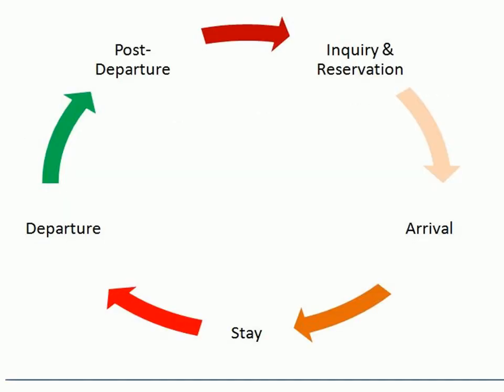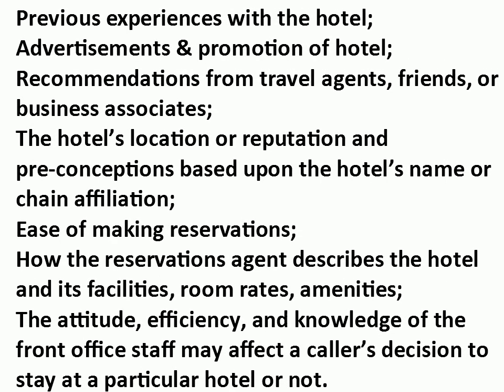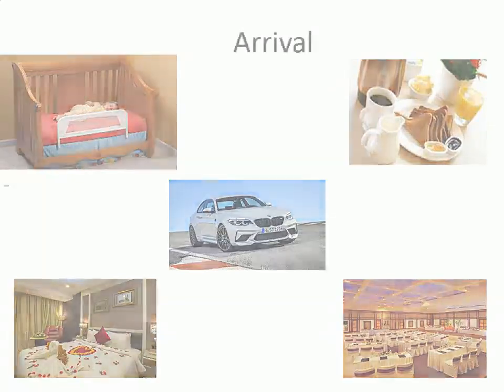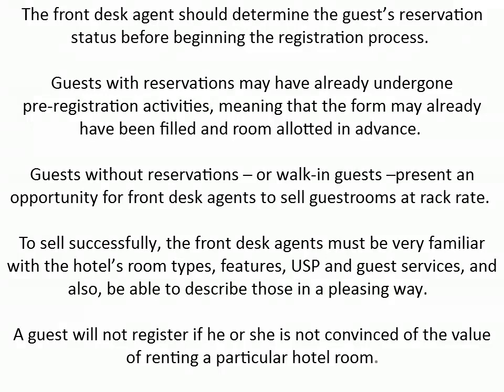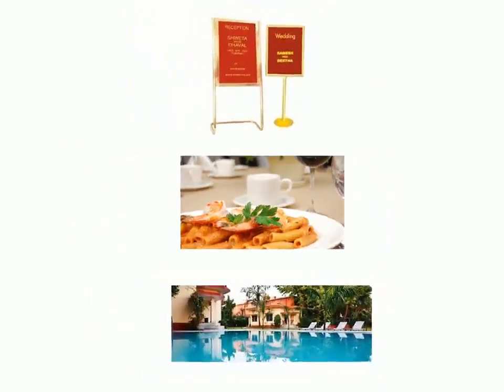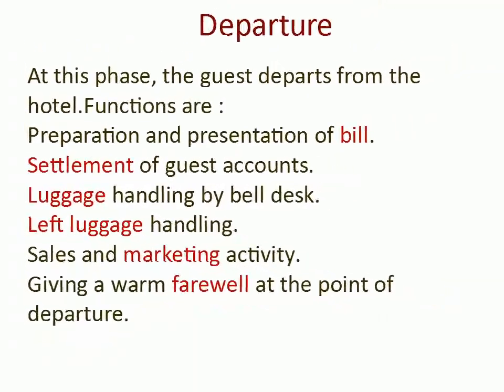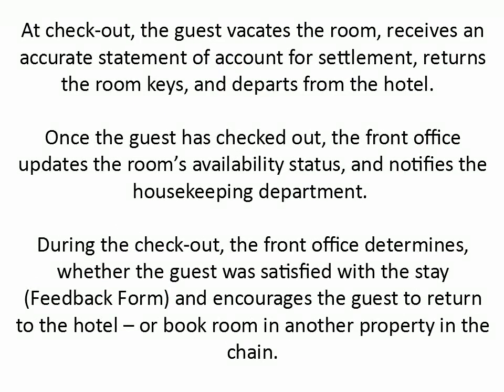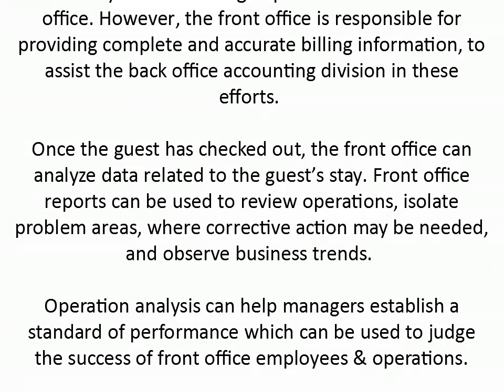Guest Cycle in Hotel operations? Why hotel operations are cyclic in nature?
A video to explain the concept of Guest Cycle, in hotel business. It also includes a brief outline of hotel guest accounting cycle.